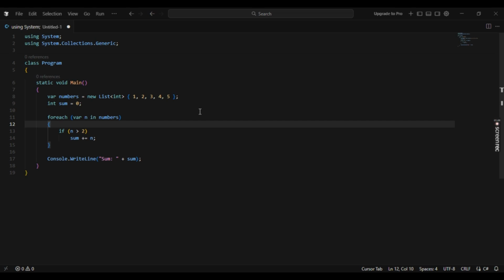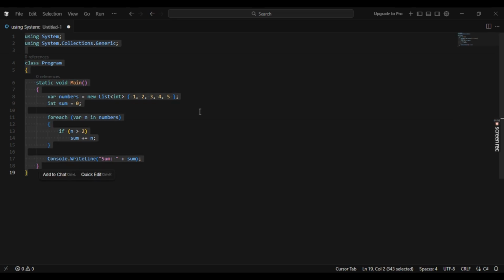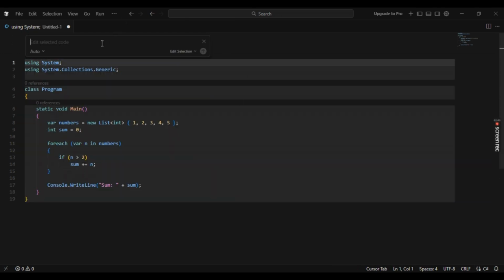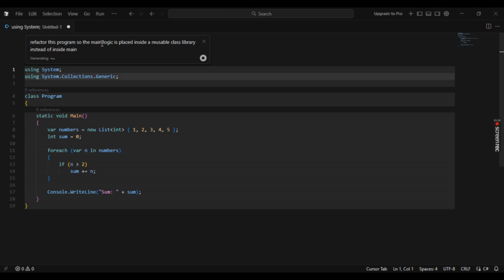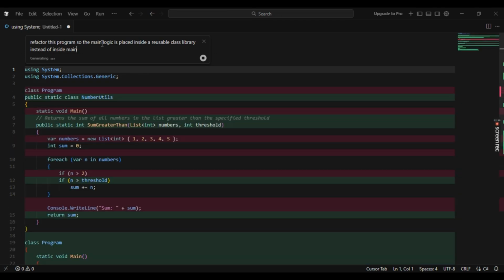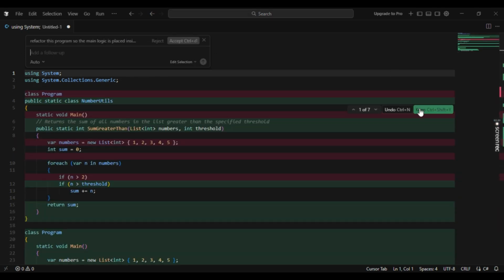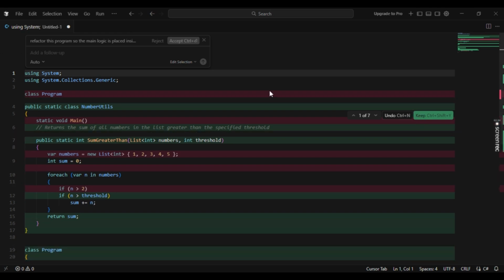How to Turn Logic to Reusable Code in Cursor AI 2026?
♻️ Want to turn your logic into reusable code in Cursor AI and make your programs modular and efficient? This guide shows you step-by-step how to refactor logic into reusable functions and methods to save time and improve maintainability! 💻🚀

Learn how to identify repetitive patterns, create reusable components, and optimize your code structure for cleaner, more efficient projects. Perfect for beginners and advanced users looking to streamline coding workflows in Cursor AI. ✨